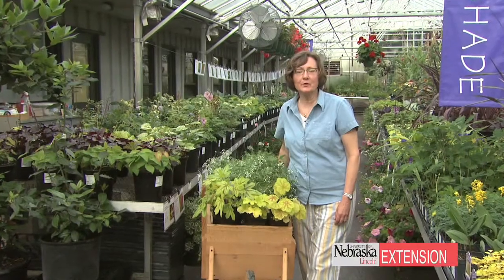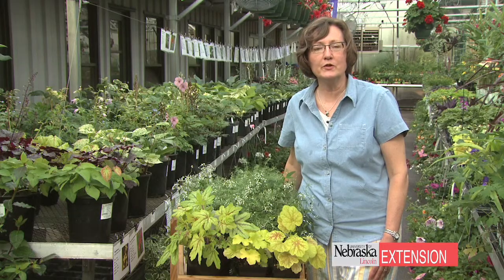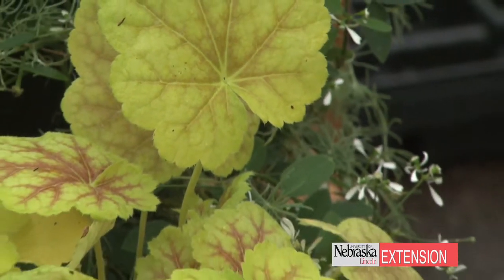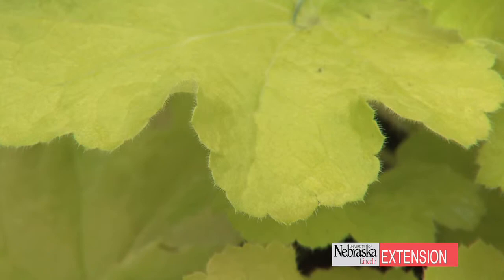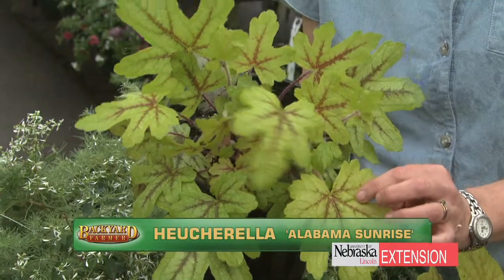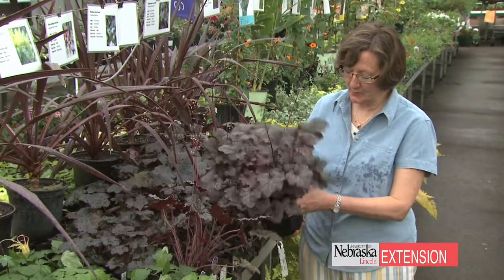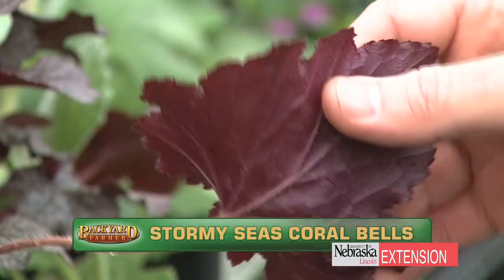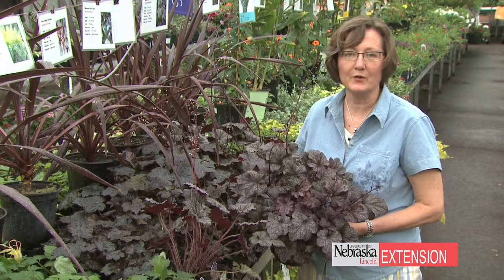New Perennial Combinations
Finke Gardens Owner Luanne Finke discusses some wonderful coral bell combinations